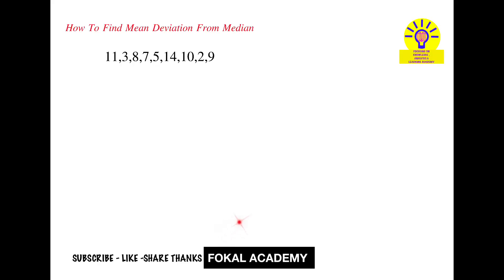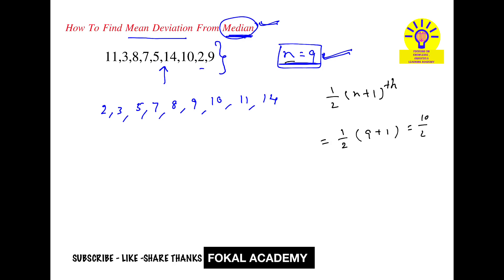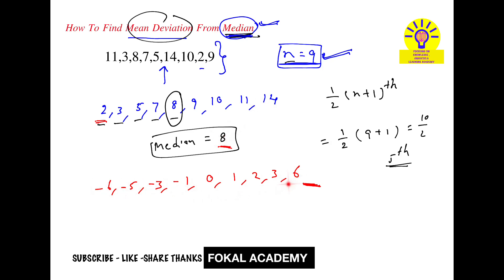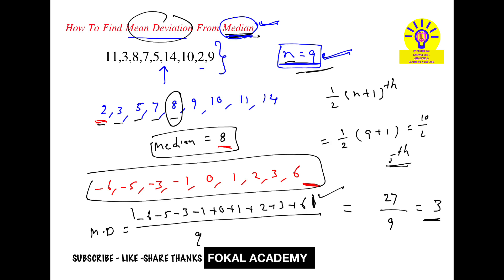How To Find Mean Deviation From Median | UnGrouped Data | Statistics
How to Find Mean Deviation from Median | Step-by-Step Guide

Mean Deviation from Median Explained with Example

Statistics: How to Calculate Mean Deviation from Median

Easy Method to Find Mean Deviation from Median | Statistics

Mean Deviation from Median Formula & Example Solved

Best Description:

📌 How to Find Mean Deviation from Median | Statistics Guide

In this video, we will learn how to calculate the Mean Deviation from the Median step by step using the given data: 11, 3, 8, 7, 5, 14, 10, 2, 9. This method is useful for understanding data dispersion and variability in statistics.

🔢 Topics Covered:
✅ Finding the median of the given dataset
✅ Calculating the absolute deviations from the median
✅ Finding the mean of these deviations

🎯 Perfect for:
📊 Students preparing for statistics exams
📚 Anyone studying data science and analytics
📈 Learners who want to understand data dispersion concepts